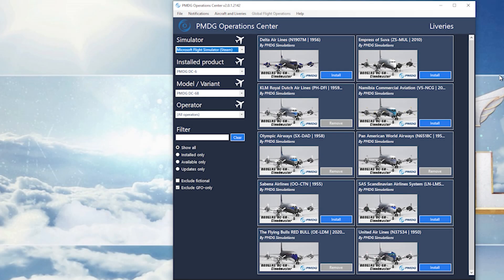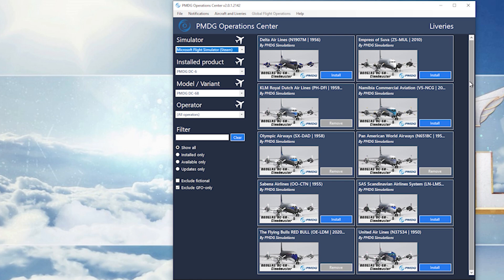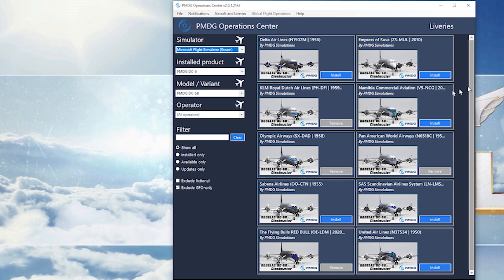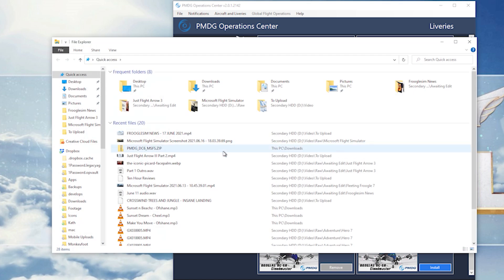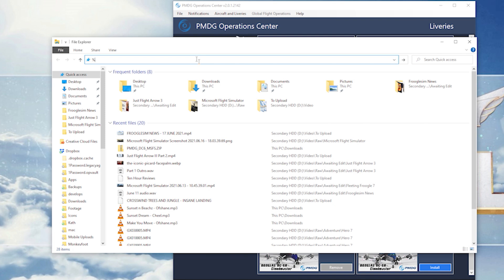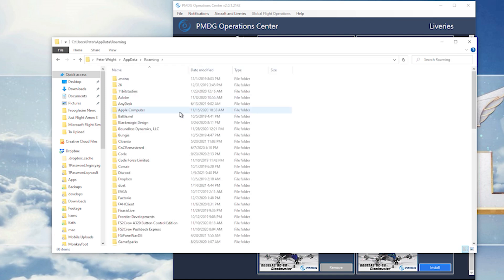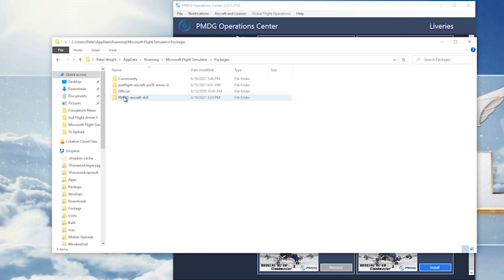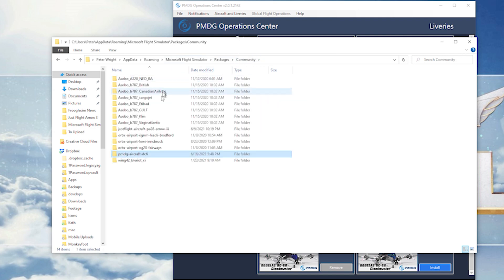WHERE ARE THE MANUALS IN MSFS?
Want to know where to find the manuals for the shiny new aircraft you just installed in MSFS? In this short Fleeting Froogle, I'll show you how to find the aircraft manuals in MSFS.

My Sim Rig:

Z390 Aorus Ultra Motherboard
64Gig Corsair Ram
EVGA 2080 RTX 2080 TI FTW